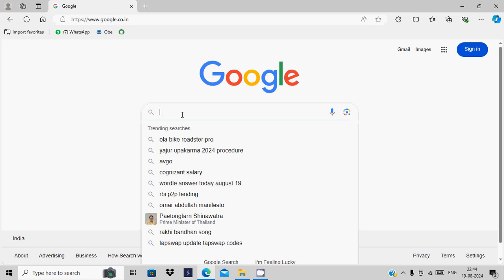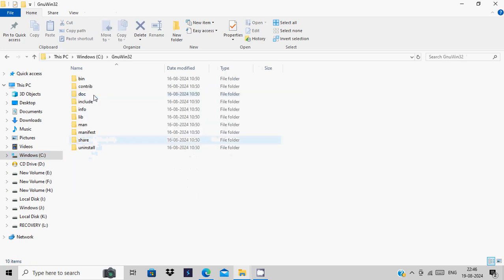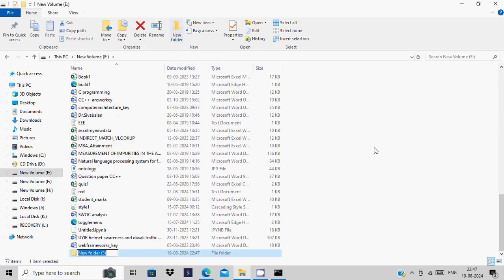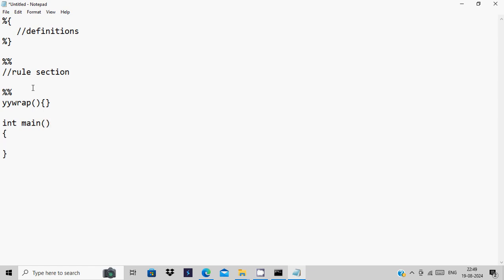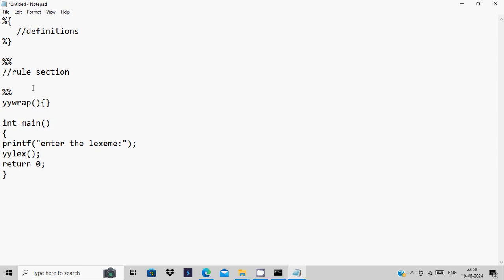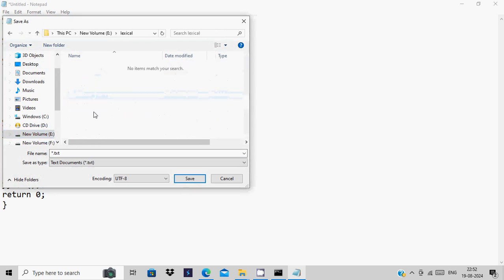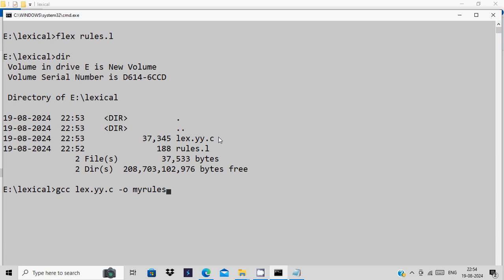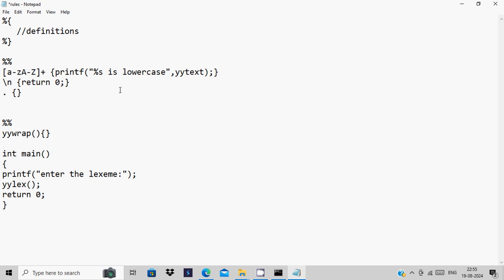Flex tool tutorial 1-compiler design